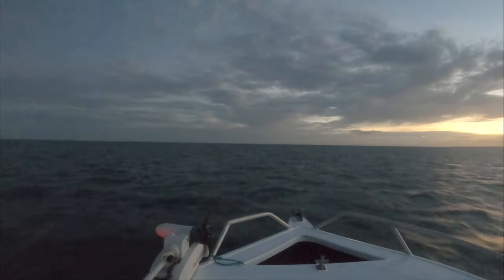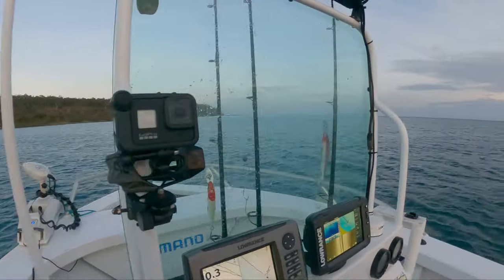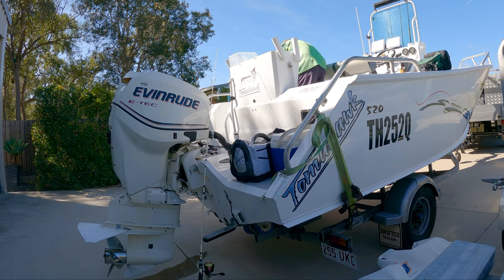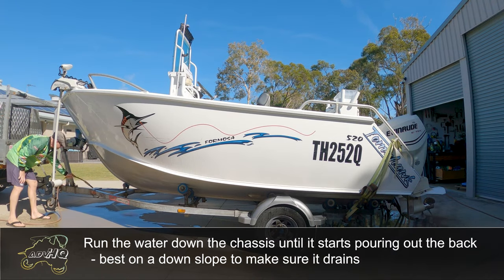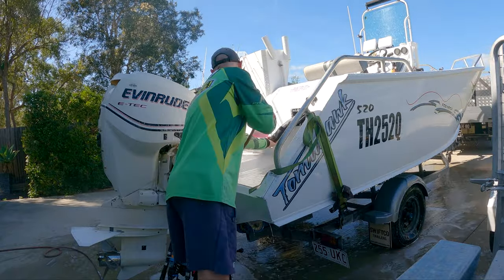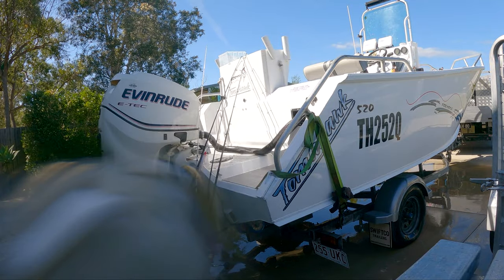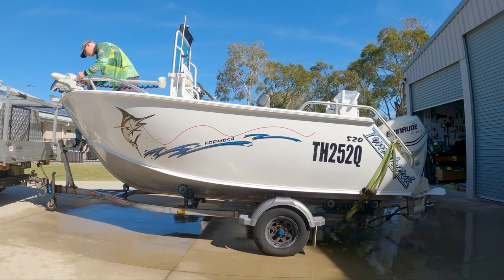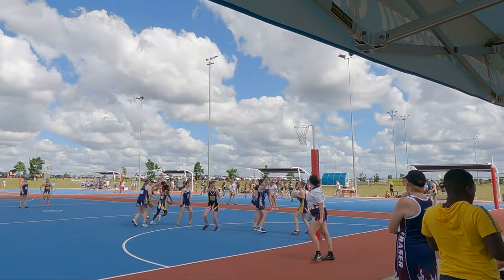How to wash a boat and keep your investment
I show you how I wash my boat to maintain it in good condition. This video is best for someone looking to buy or has just bought a boat and wants to learn how to wash it down and flush it out to keep it in prime condition.

0:00 Intro
1:29 Steps to washing your boat
2:45 First rinse off
3:19 Captain Salty
3:57 Last rinse off
4:50 Engine flush
6:14 Wrap up